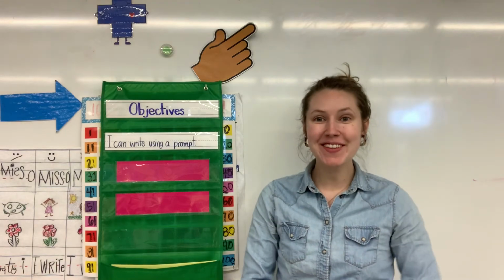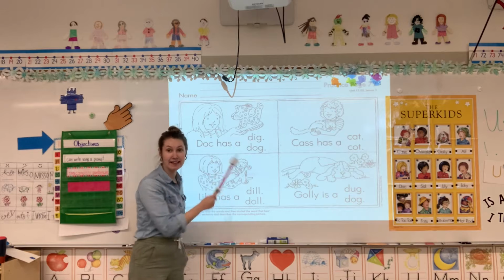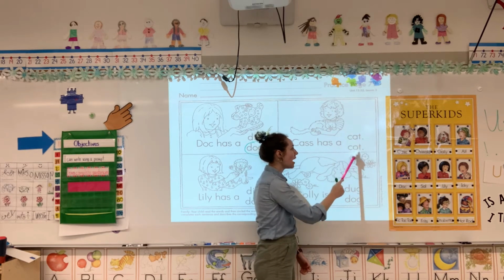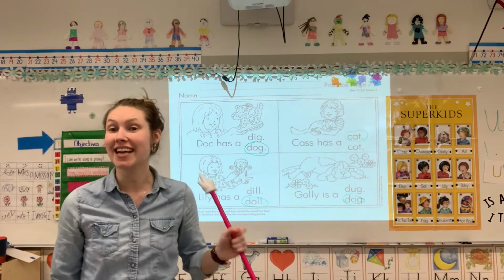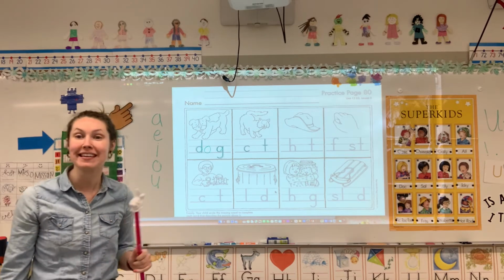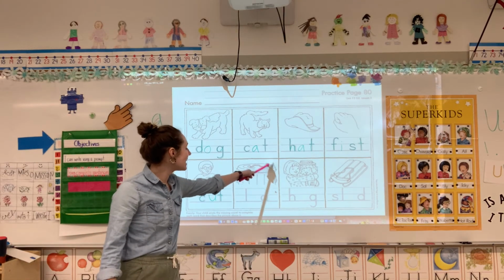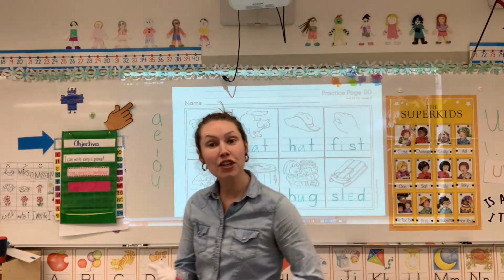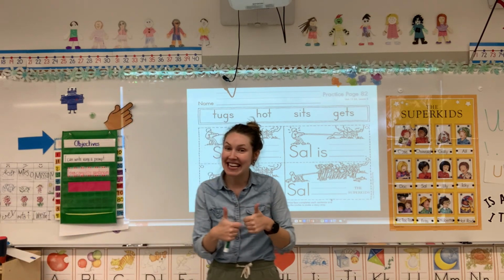Reading March 31st